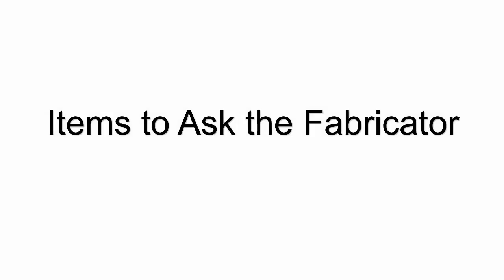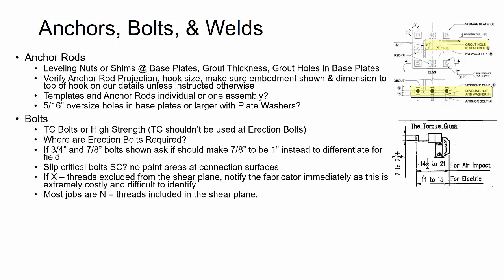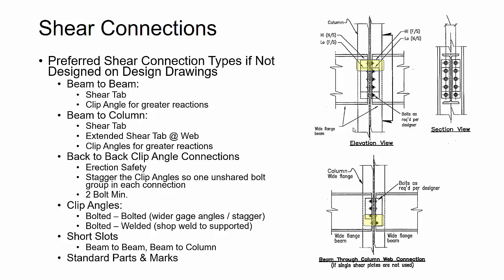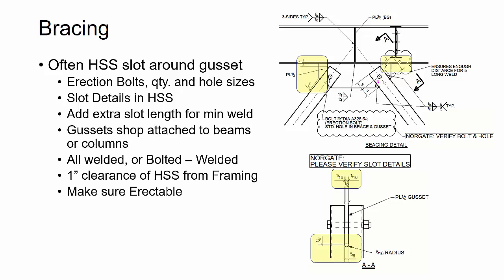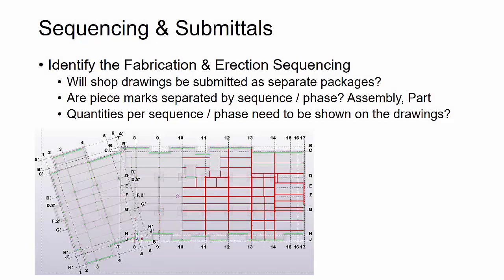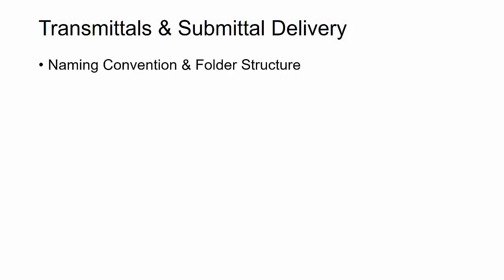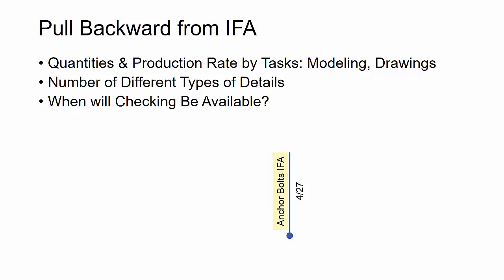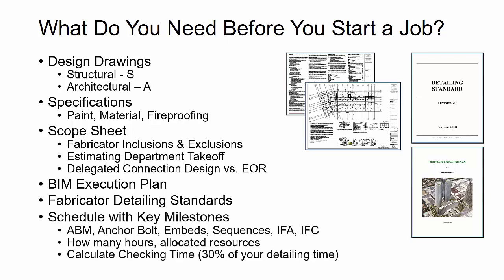ARE11: Steel Detailing Project Startup Part 2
Lead detailers need to make sure they understand the fabricator and erector's standards and requirements before executing a project. This video covers some of the most common things a detailer should review before and during project kick offs.